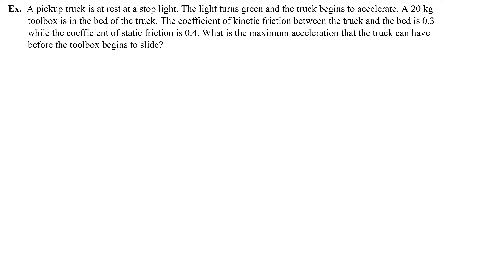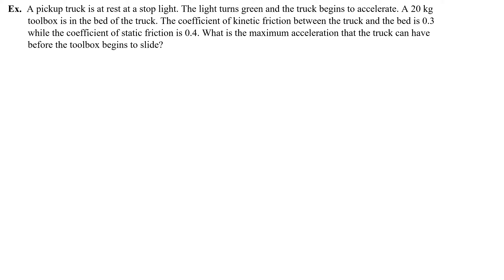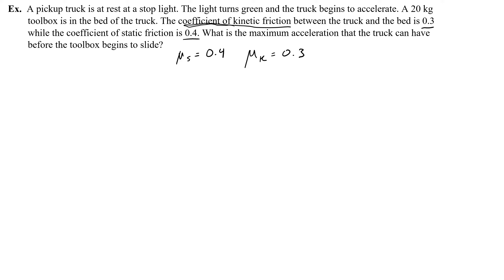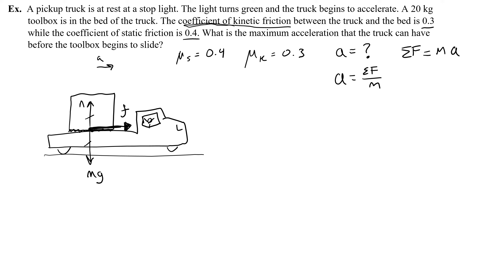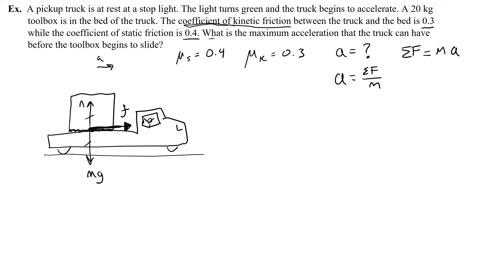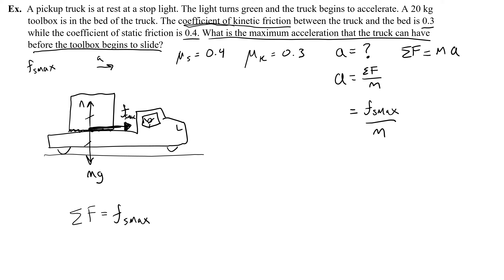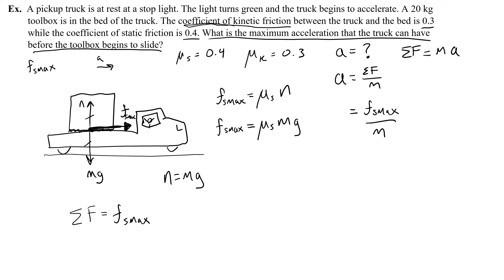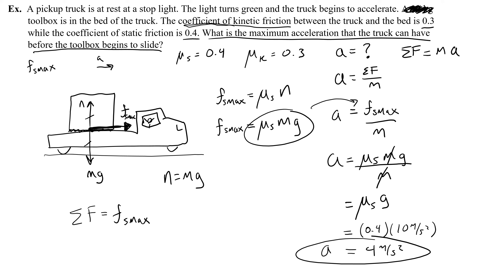Maximum Acceleration for a Box on a Truck Friction Problem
Maximum acceleration for a box on a truck is easy to solve. First you draw a free body diagram. Then you consider the net force acting on the box, which has to be friction from the truck bed. This video goes over a common example of solving for the force of friction acting on something in the back of a truck so that it is not sliding or slipping.

These are common on the AP Physics test and it is useful to be able to consider the perspective of the box and what force it would need to feel in order to accelerate forward.